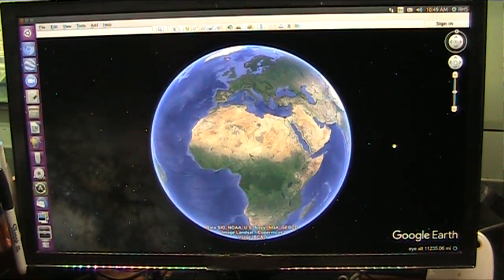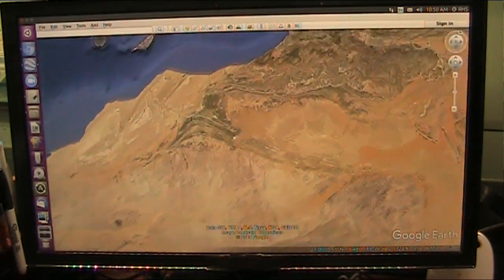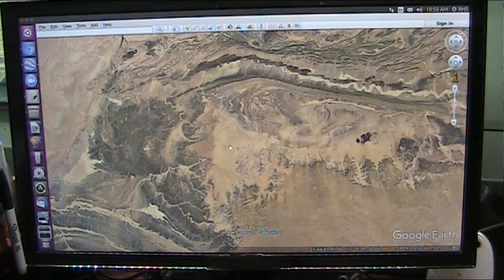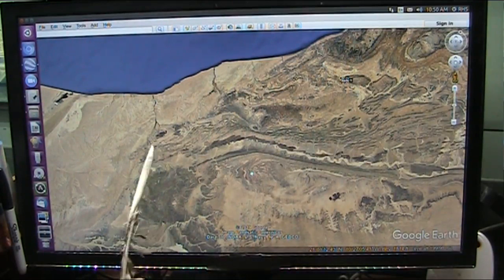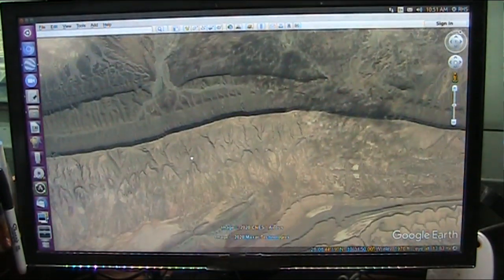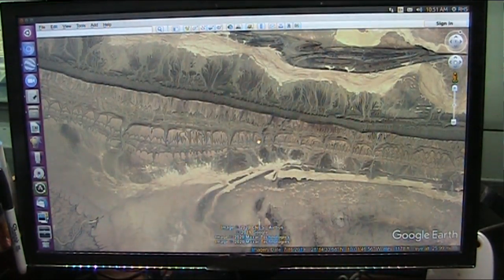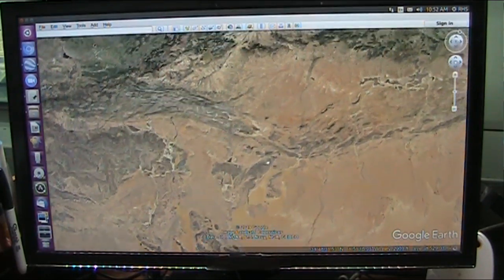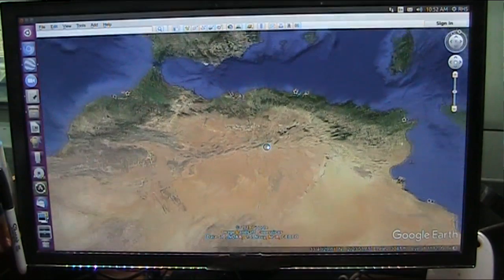Question for Geologist Experts pt1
Geologists study Earth and so do I. I have some quick questions for the best Geologists to answer. but I havent found any that can yet. If you are truthful and think you know Geology please comment after you watch.